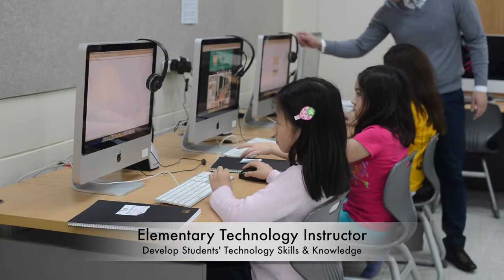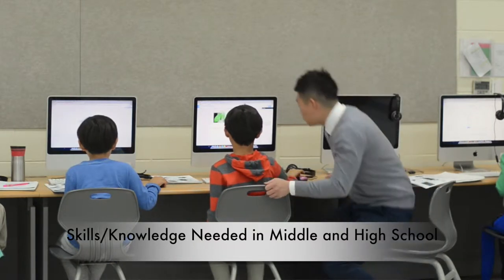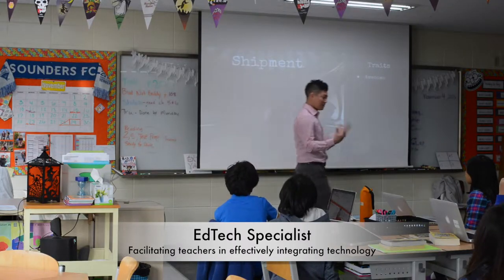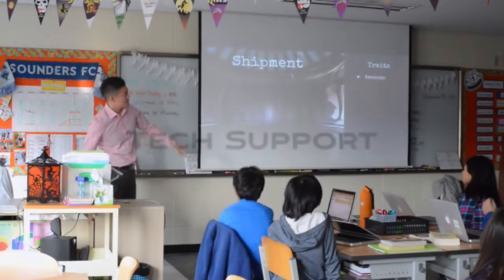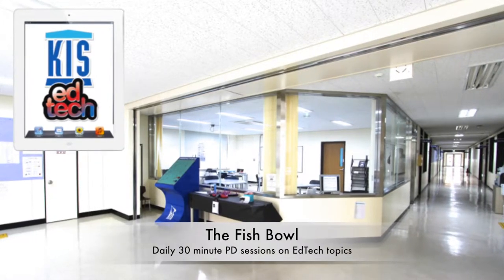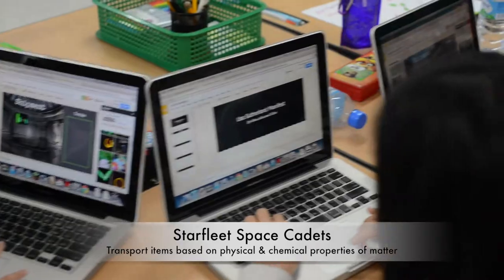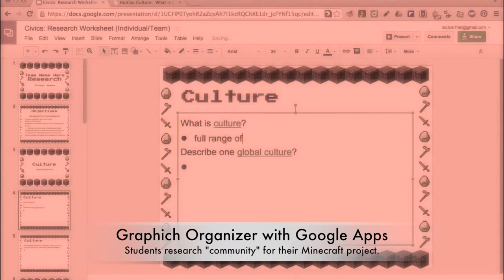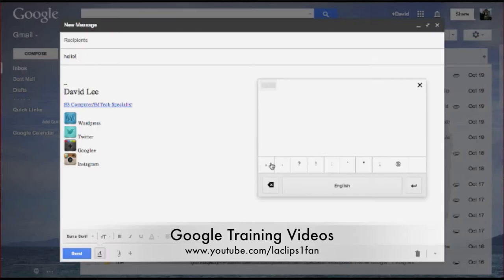Google Certified Trainer Application 2013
Music produced by DHUPPEN from SoundCloud